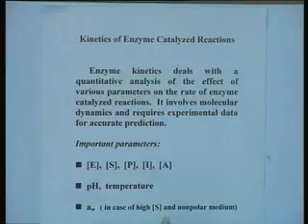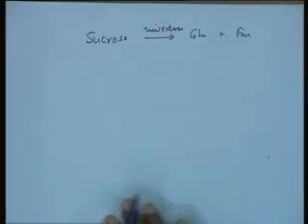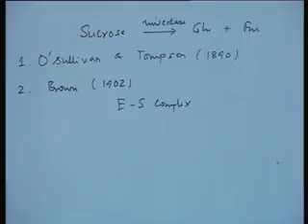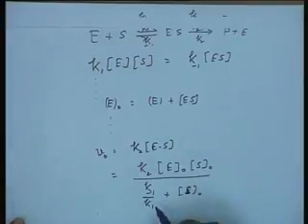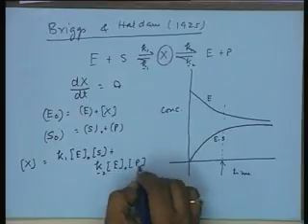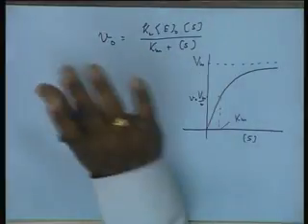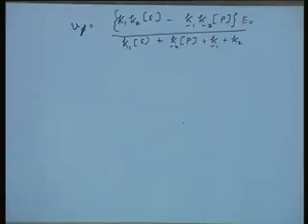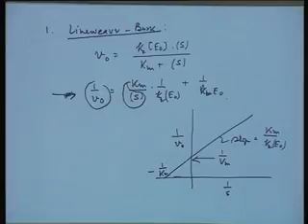Biotechnology - Enzyme Science and Engineering Part - 6